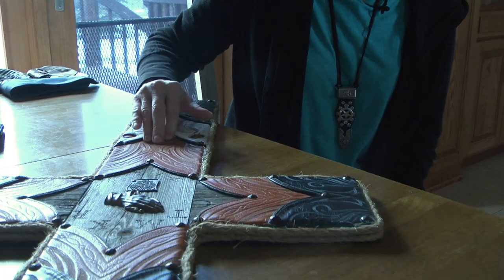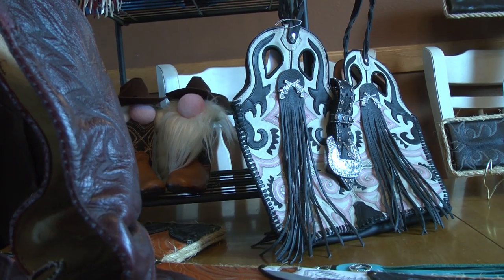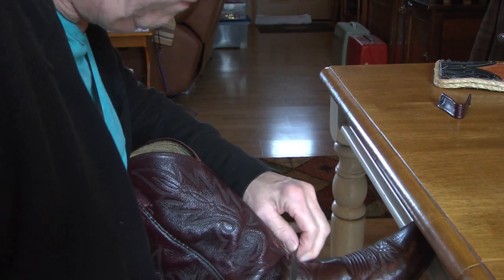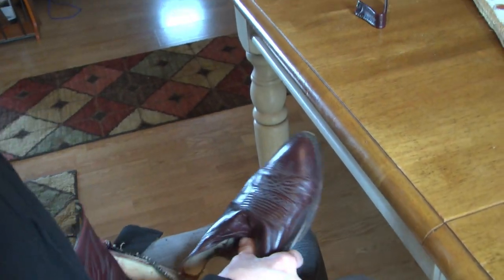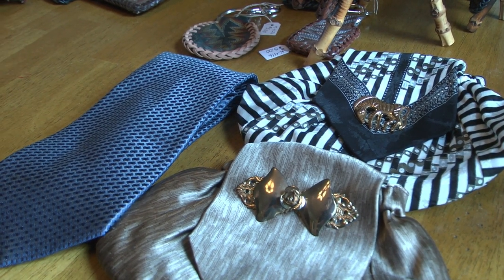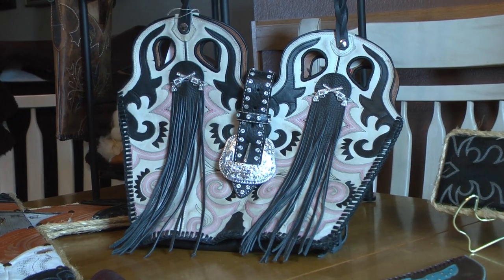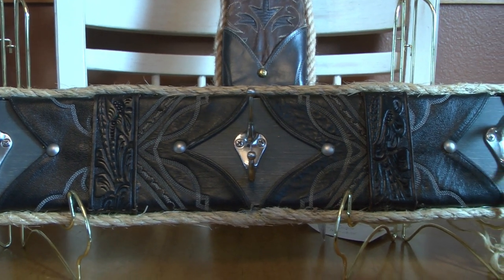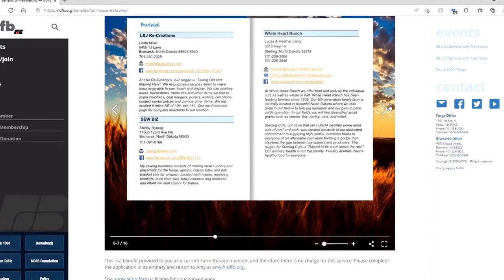Old boots, new life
Old cowboy boots: The bottoms wear out. The heels wear out. The soles wear out, but the tops don't. And Linda Miller of L&J Re-Creations has found a beautiful and unique way to take those old boots and make something special.